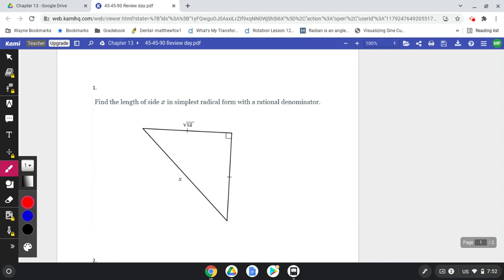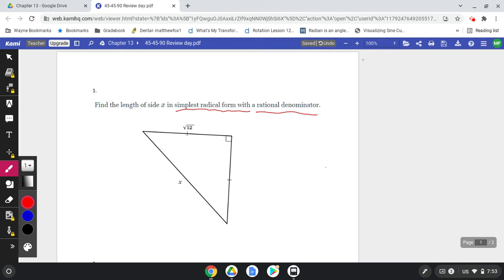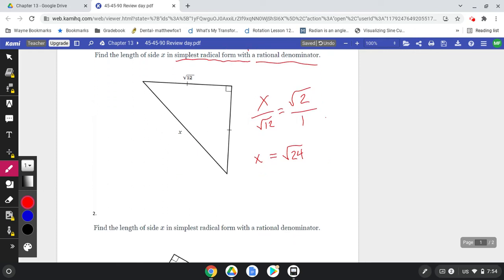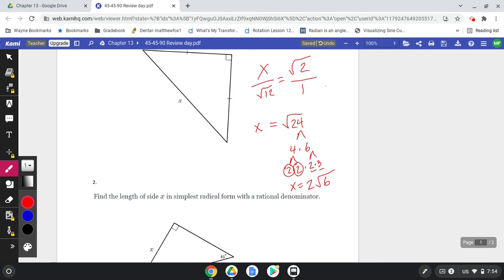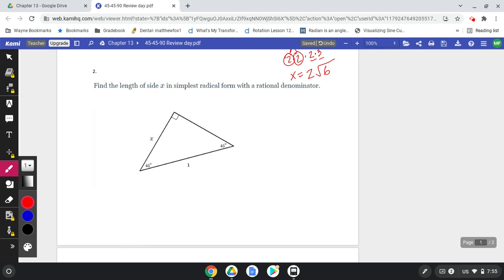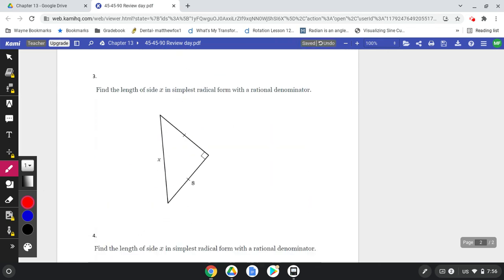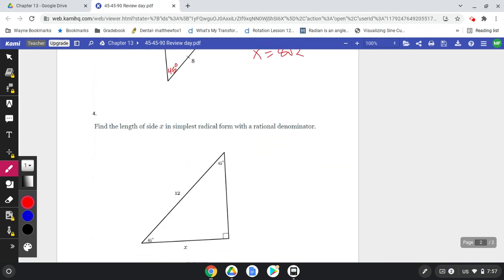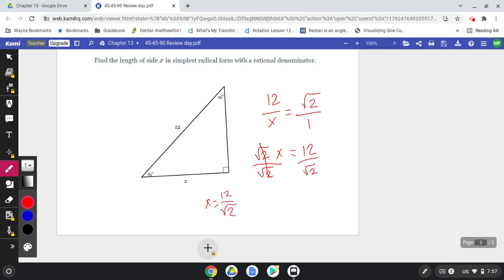Geometry Notes- 45-45-90 Review-February 25, 2022